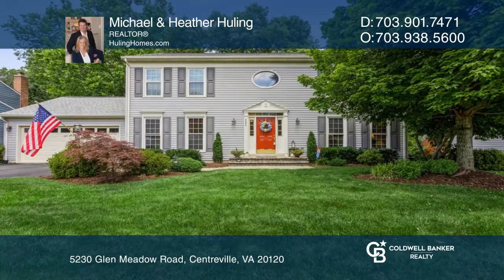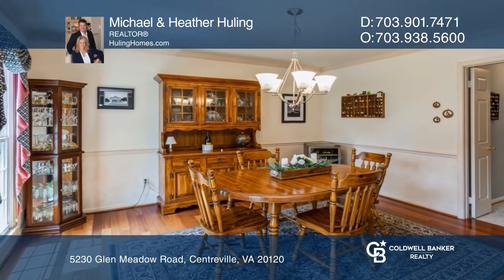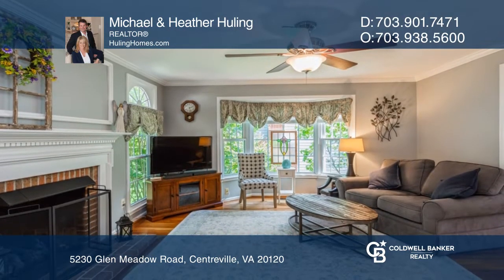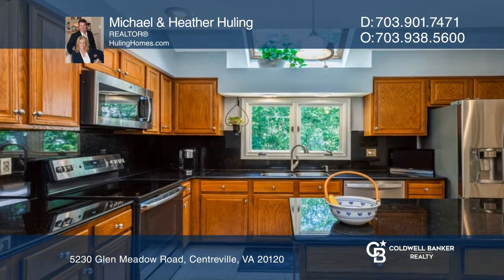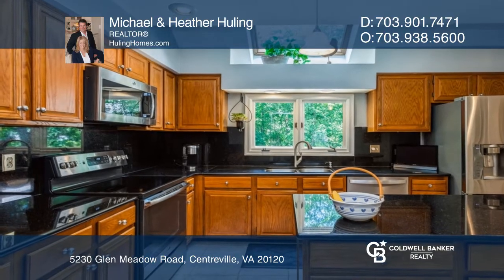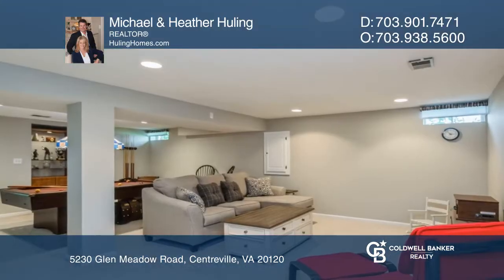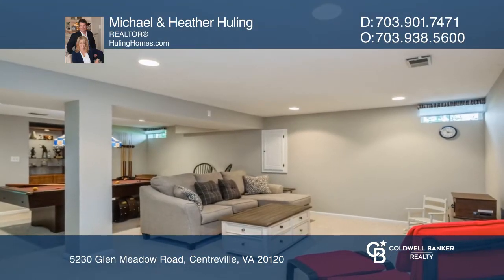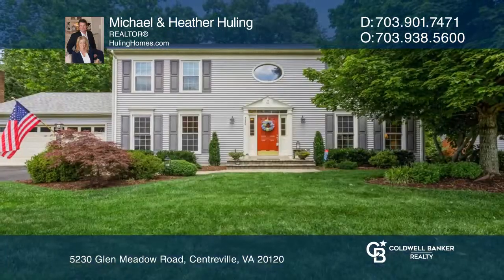5230 Glen Meadow Road Centreville, VA | ColdwellBankerHomes.com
5230 Glen Meadow Road, Centreville, VA

Welcome to sought-after Sully Station!

Nestled on a beautifully landscaped lot backing to trees, this home offers four bedrooms upstairs, plus a lower level den, three and one half updated baths, a two-car garage, a finished walkout basement with den, rec room, and full bath.

The home features a